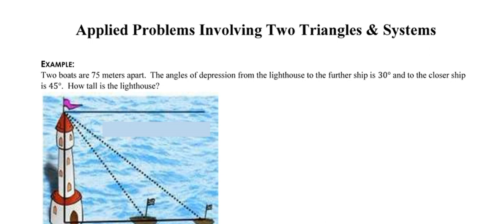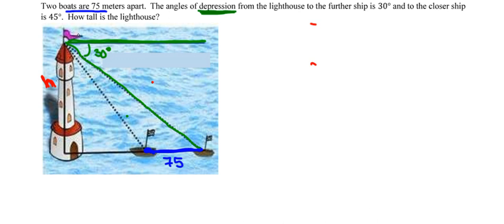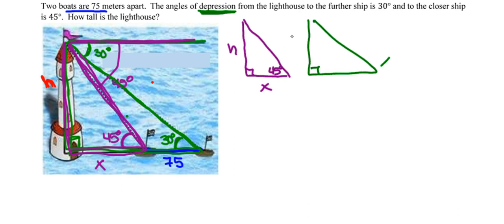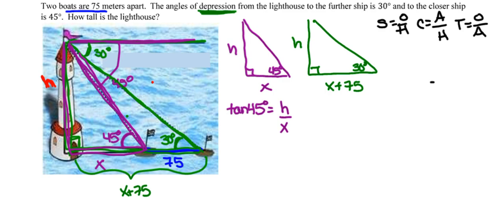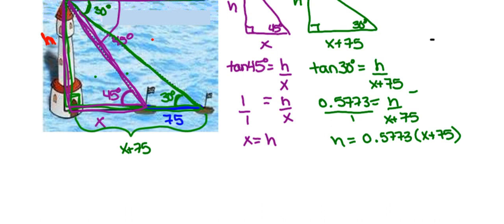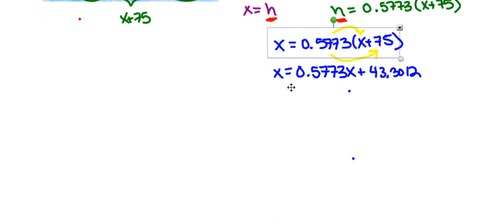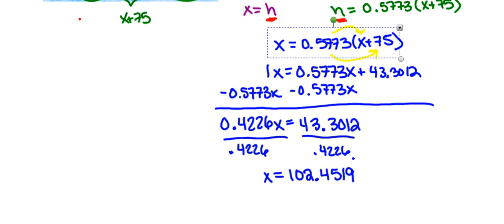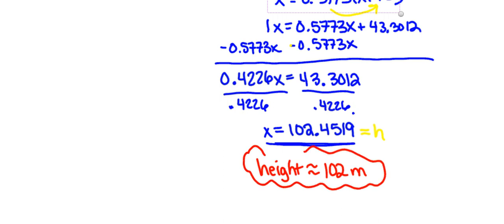Applied Problems with Two Triangles and Systems